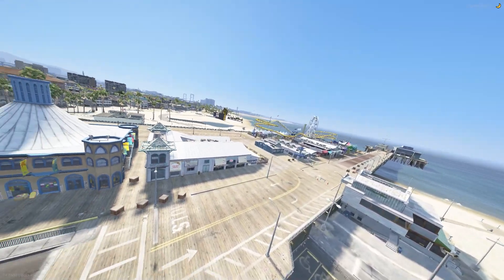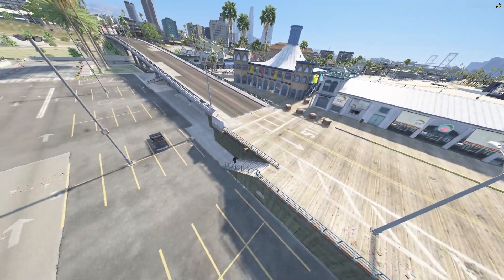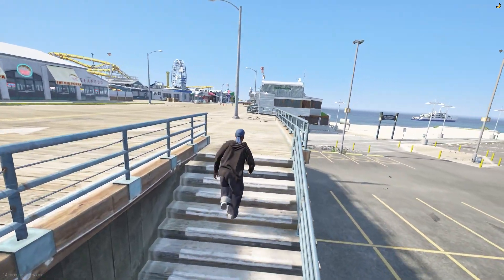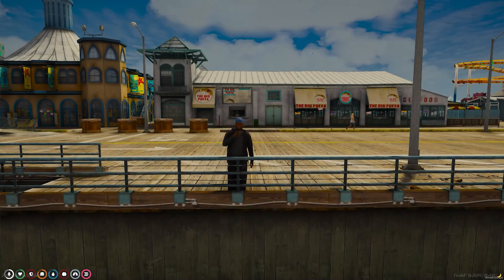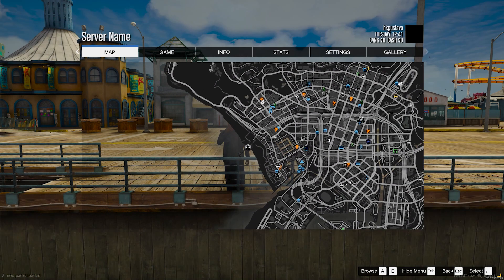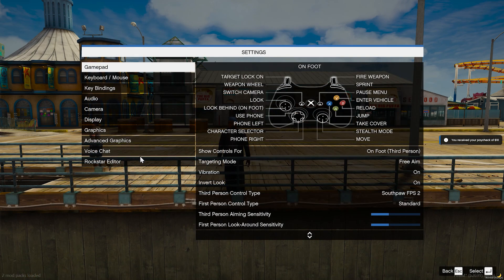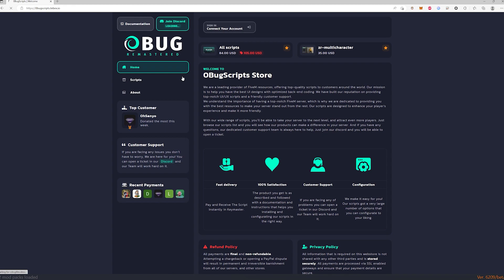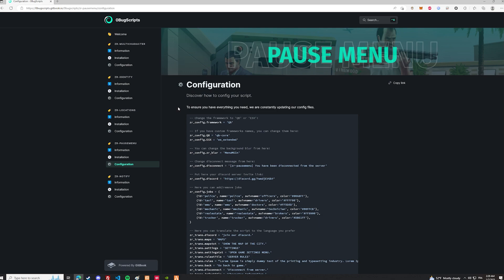[QBCORE/ESX] Pause Menu Script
Compatible with both ESX and QBCore Frameworks.
If you are facing any issues you don't have to worry, We are here for you! You can open a ticket in our Discord and our Team will work hard on it.